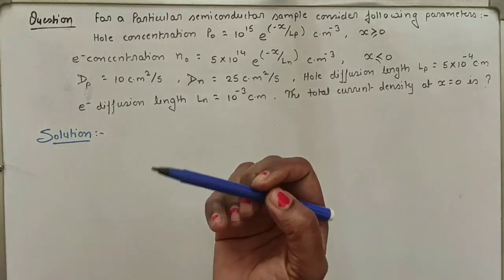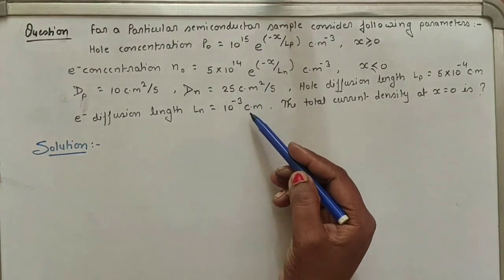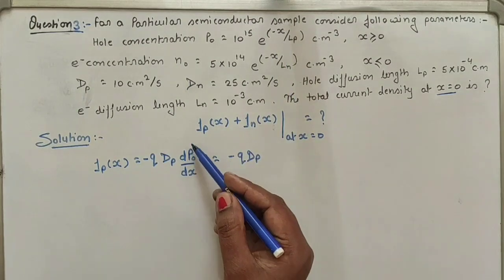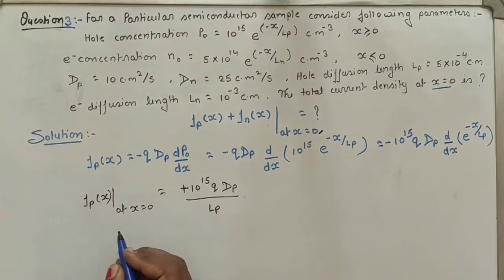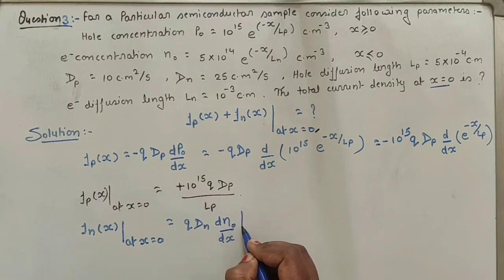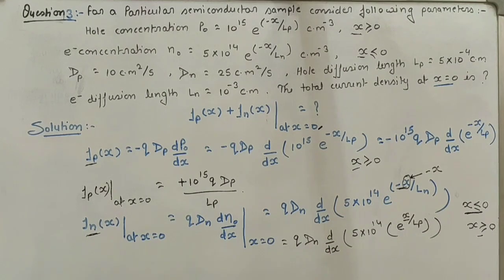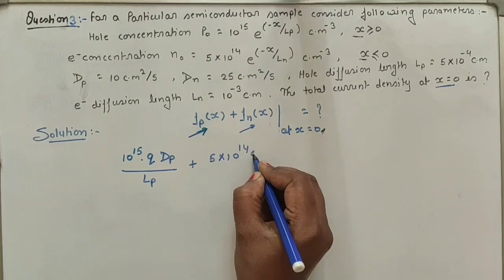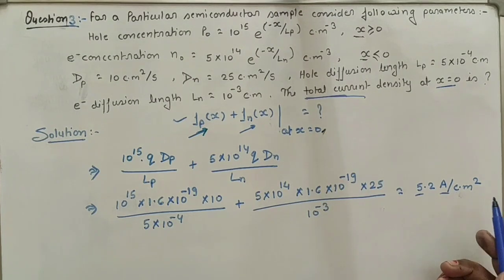diffusion current & diffusion current density based questions